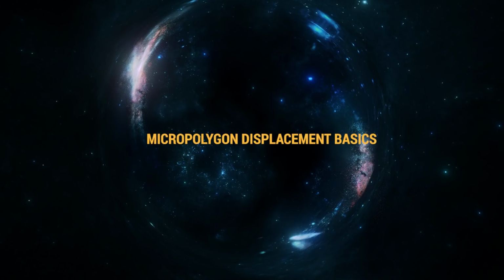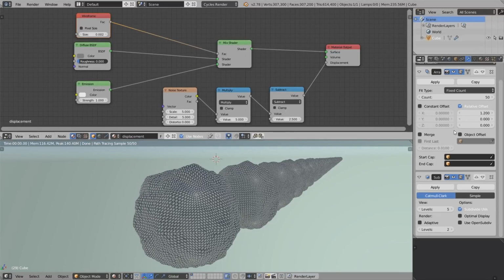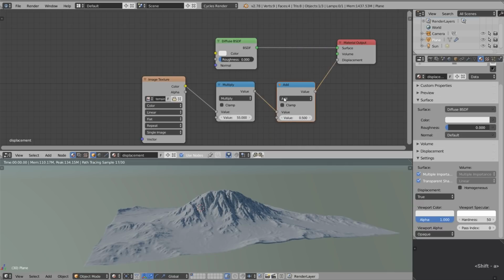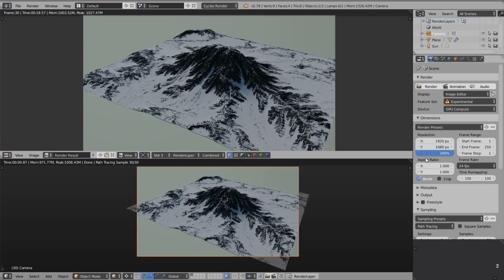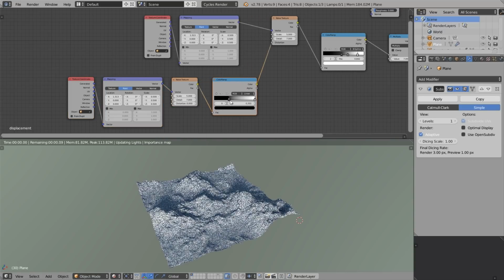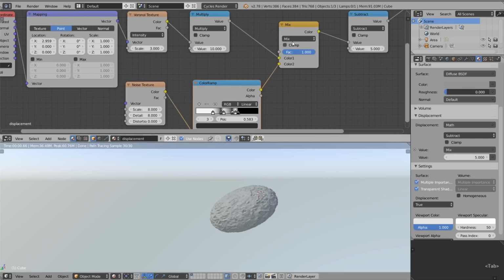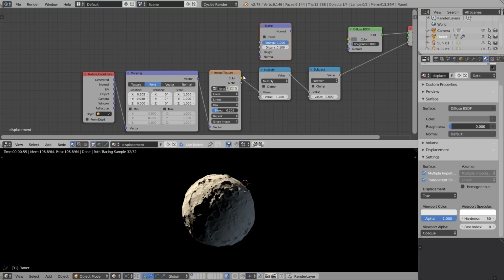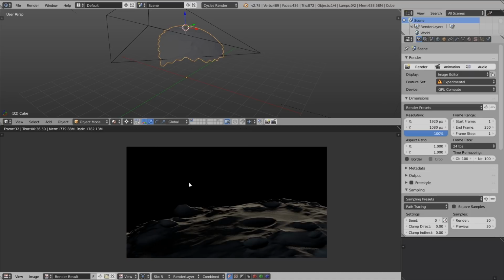Blender Tutorial: Micropolygon Displacement Basics Part 1/2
Discover how to use the Micropolygon Displacement in Blender to create stunning landscapes, planets, sci-fi patterns, asteroids and much more!
This is Part 1/2 of the Micropolygon Displacement Basics tutorial from the free update to Space VFX video course.

What’s in this Space VFX update 1.1?

1.5 hours of bonus video tutorials:

Micropolygon Displacement Basics Part 1
Micropolygon Displacement Basics Part 2
Exoplanet: Zoom to the Surface

If you have Space VFX you’ll get all the project files, textures and animations.

About Space VFX video course:

Creating a 3D universe is hard… no longer! After watching this 16+ hours video course you’ll be ready to create any space object in Blender. Quasars, gas giants, planets, black holes, asteroids and more.
Aidy Burrows and Gleb Alexandrov, two Blender geeks joined forces to create this cosmic tutorial series.

Video Info: 16+ hours, 1920 x 1080 (download+streaming), MP4 format
26 Space VFX Tutorials
2 Workflows: Procedural and Image-based
Skill Level: Beginner-Intermediate
Bonuses: Project Files and Extra Assets